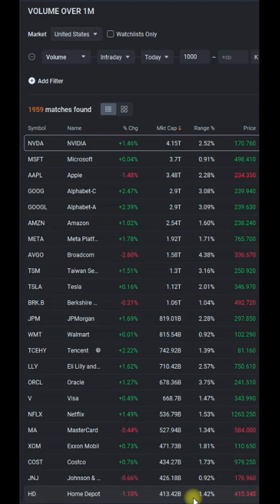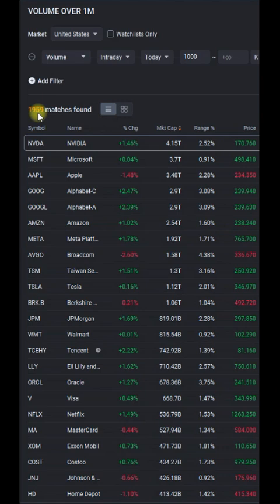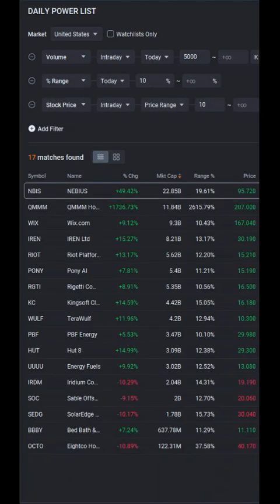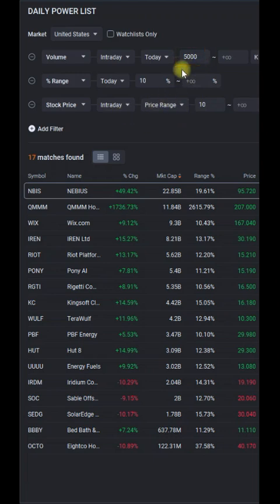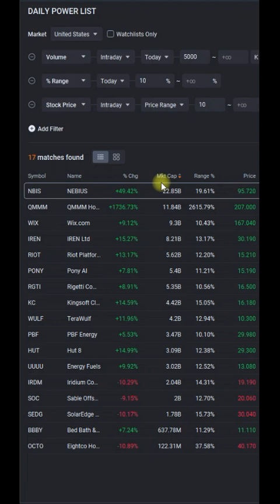🧠⚖️Trade Smart, Risk Less - The logics and concept behind the "Focus Watchlist"!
The "Focus Watchlist" 📈
This watchlist contains 4-6 stocks that offer high-potential trading opportunities based on the pre-market price action & news.

🎯How to Use This Watchlist:
1. Create a dedicated watchlist on your mobile/trading platform and add the symbols provided.
2. Monitor the stocks and use technical analysis to identify ideal entry points.
3. Apply strict risk management, limiting your loss to 1% or less of the position's value.

💹📉TRADING RISK GUIDELINES📉💹
🎯Risk Management:
🔴Avoid trades with high risk: If your entry price is $52 and your stop-loss is at $50.5, your risk is 2.88% ($1.50/$52), way above the 1% RISK LIMIT.🔴
🟢Focus on low-risk trades: If your entry is $52 and your stop-loss is at $51.6, your risk is 0.76% ($0.40/$52), which is within the acceptable 1% RISK LIMIT.🟢
🎯Post-Entry Trade Management:
1️⃣Post your stop-loss after entering the position.
2️⃣Move the stop-loss to your entry price once the stock gains 1%. This protects you from a losing trade.
3️⃣Close all open positions by 3:55 PM EST unless your personal risk strategy allows for a swing trade (e.g., a gain of 3% or more at the close).

💡Trade selection criteria💡
1️⃣Great Liquidity: Stocks with a minimum of 2M shares in daily volume.
2️⃣Narrow Spreads: Spreads of 5 cents or less.
3️⃣Fundamental Events: Stocks reacting to recent news, such as earnings reports, mergers, or major fund acquisition/investment, 🔍watch for increased volume + trading range.
4️⃣Technical Triggers: Stocks at a key technical entry point or exhibiting strong momentum.
5️⃣Special Circumstances: IPOs or other unique situations that offer low-risk, high-potential trading opportunities.

🔴Avoid at all cost:🔴
Low volume spready stocks  and stock's were price has risen by more than 100% in a short period (triple-digit gains).
The Focus Watchlist is a pre-market stock list that aims to focus on a very small list of stocks that have a better chance than most others to deliver intraday moves. It can't predict the trend, entry points and